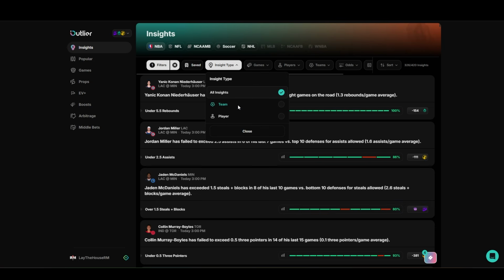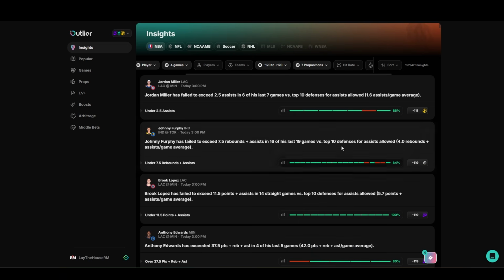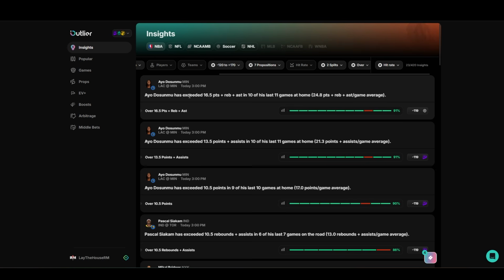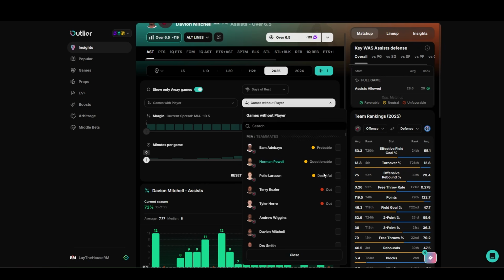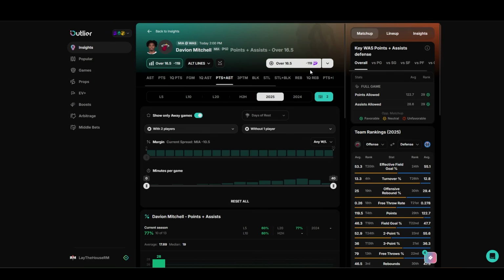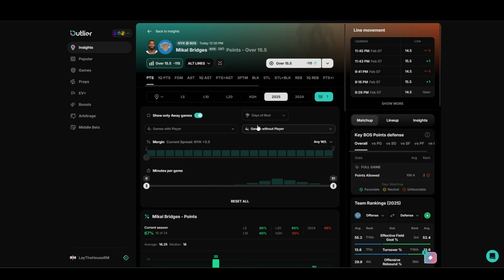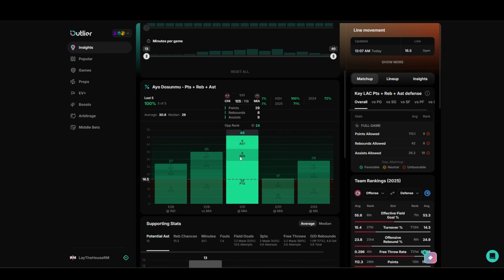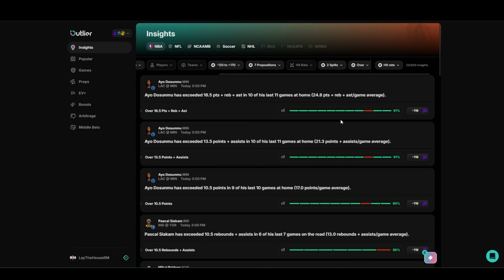The Easiest Way To Stop Losing on NBA Player Props! (How To Research Props Using Outlier)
NBA props ・Research Breakdowns・Betting Education